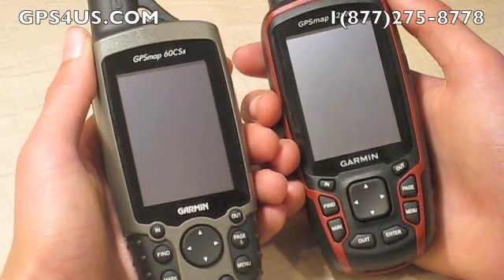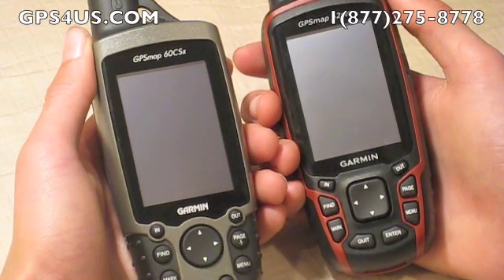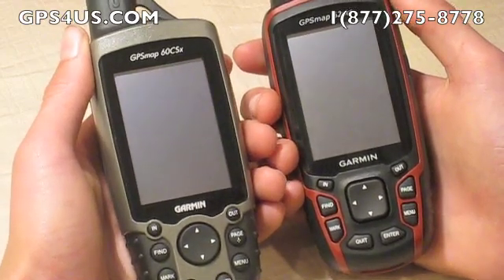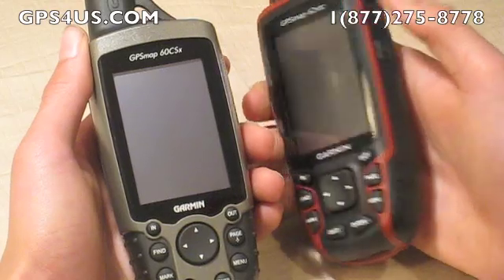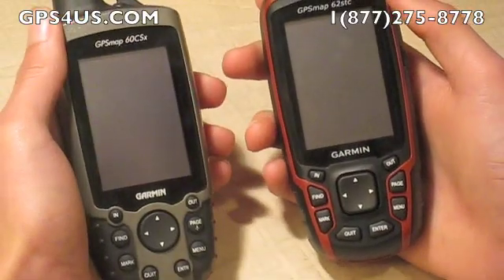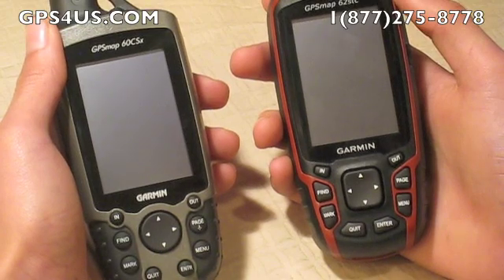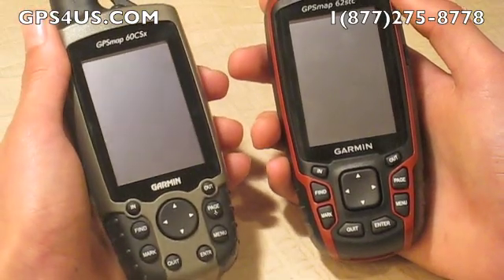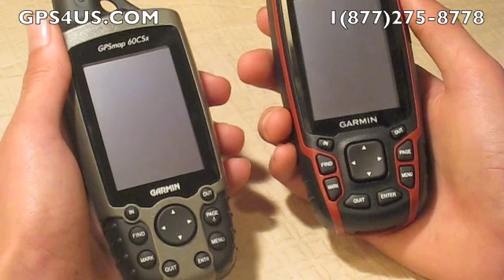Garmin GPSMAP 60CSx and 62s comparison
A comparison between the features of the GPSMAP 60 series (60, 60CS, 60Cx, 60CSx ) and GPSMAP 62 series (62, 62s ,62st, 62sc, 62stc) Video by